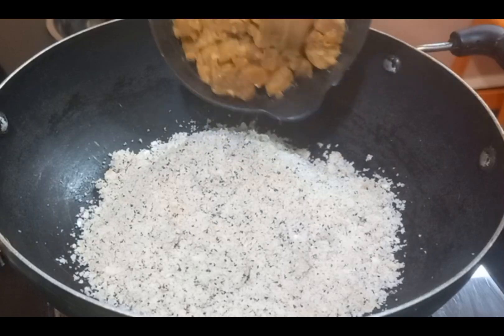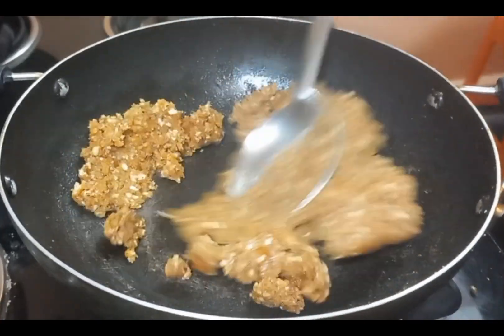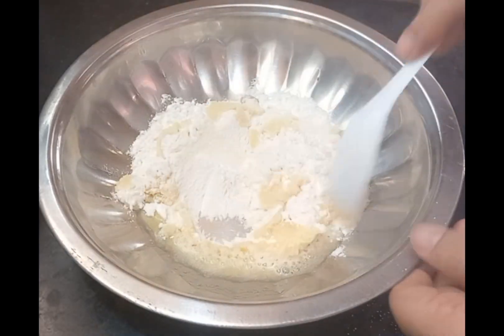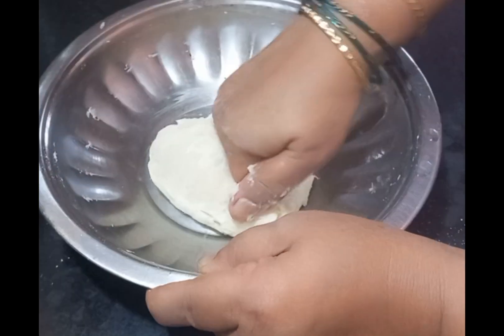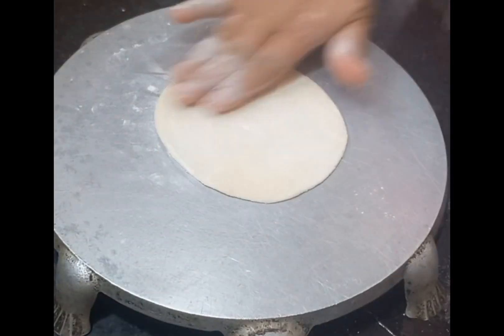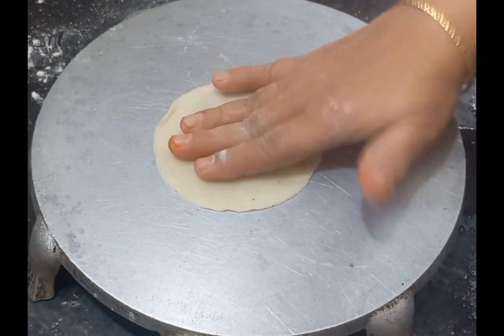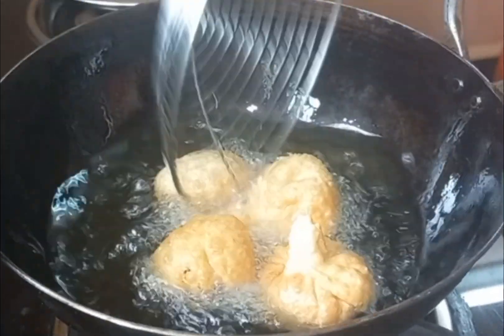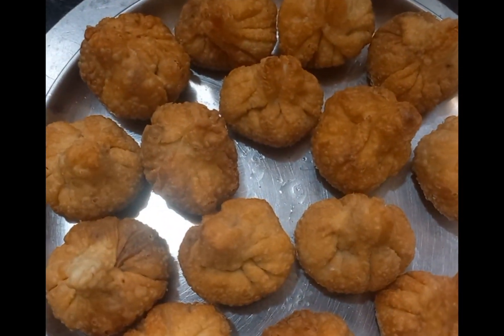ಮಂಗಳವಾರ ಅಂಗಾರಕ ಸಂಕಷ್ಟ ಚತರ್ಥಿಗೆ ಮೋದಕ ಮಾಡುವುದು ಹೇಗೆ?/Modak#recipe#sankashtachaturthi#special